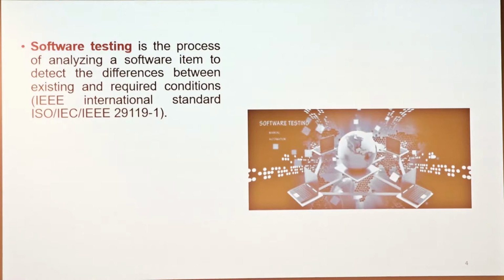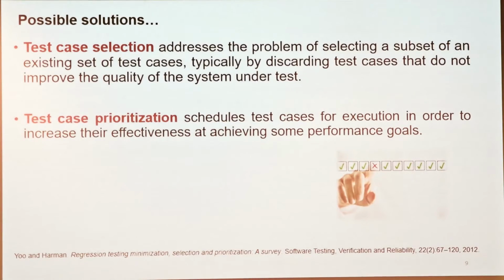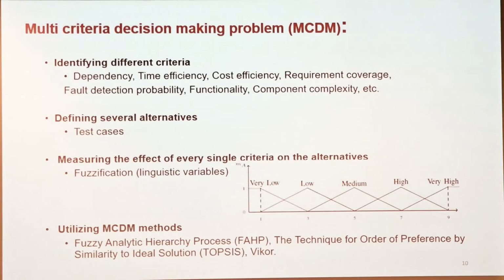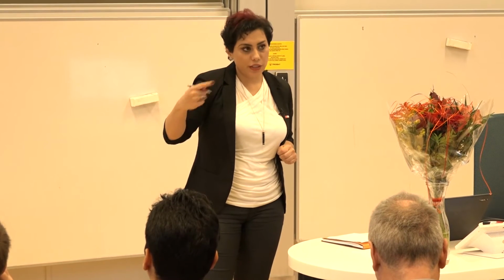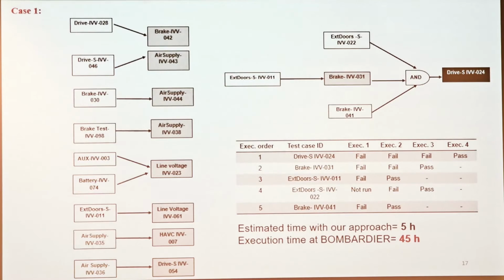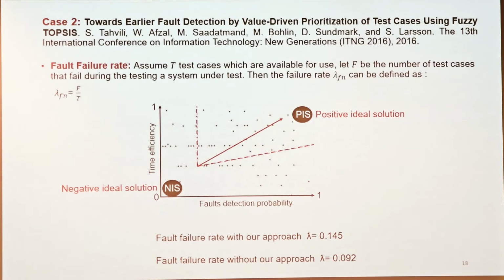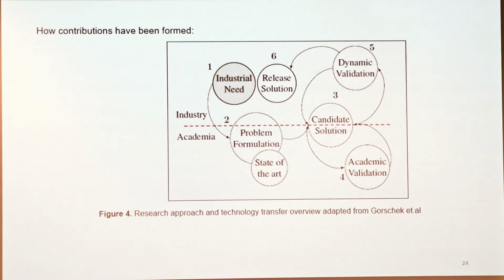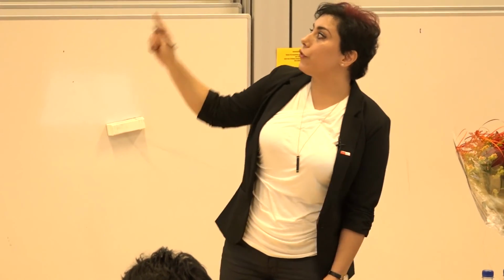Sahar Tahvili Lic 2016-10-25: A Decision Support System For Integration Test Selection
Licentiate presentation in the industrial research school ITS-EASY.